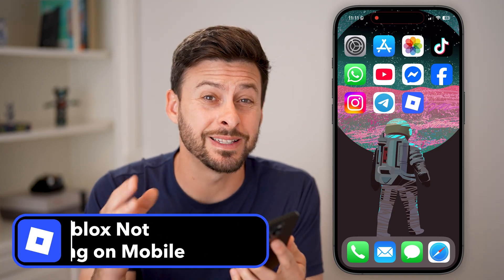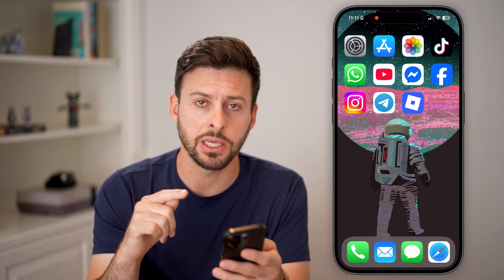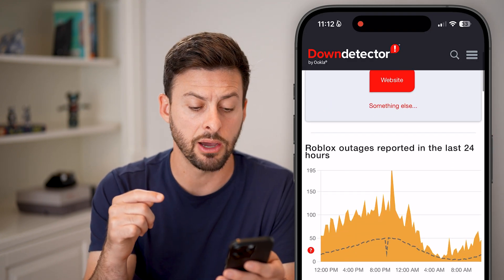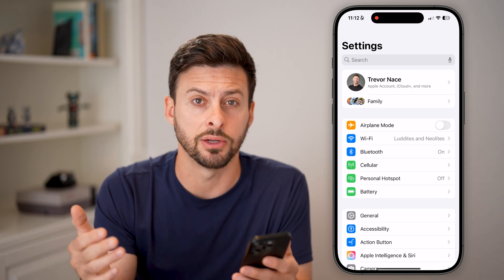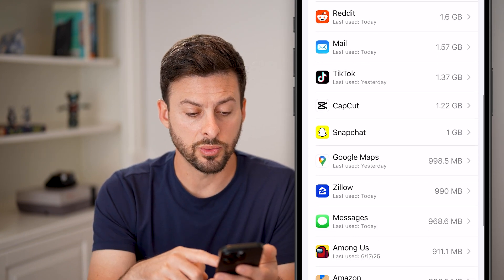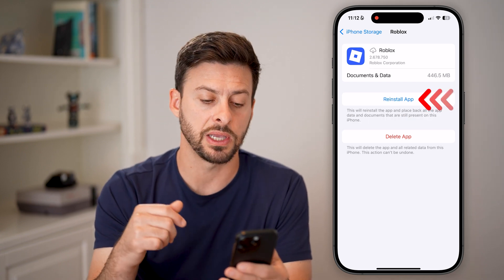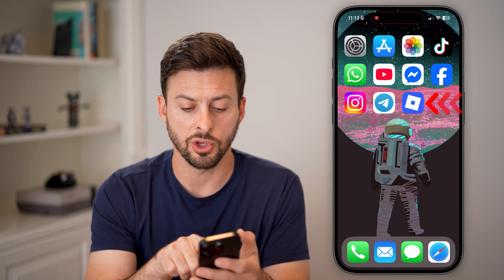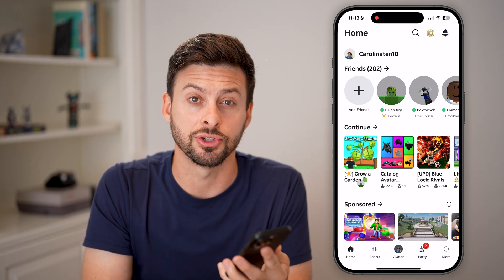How To Fix Roblox Not Loading On Mobile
Here's how to fix your Roblox app if it's not loading on your iPhone or Android or if it's crashing.